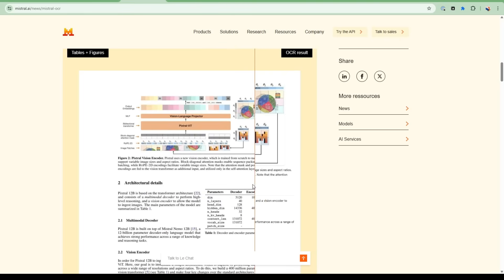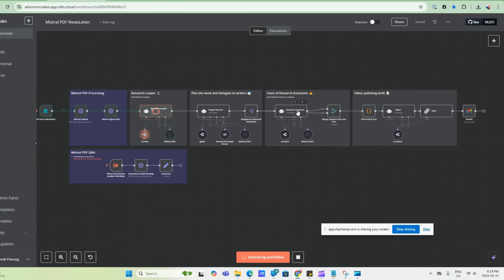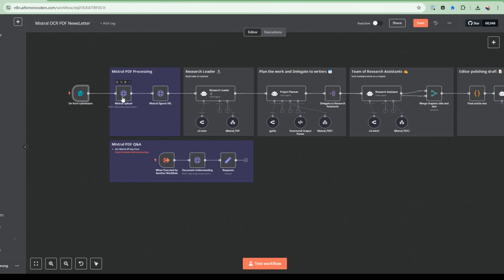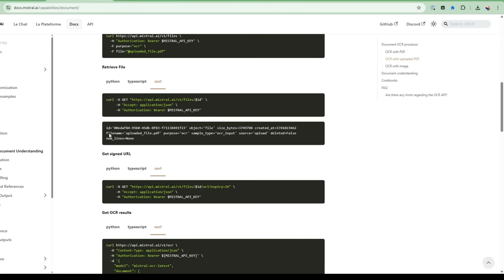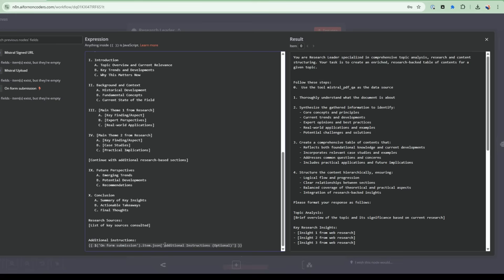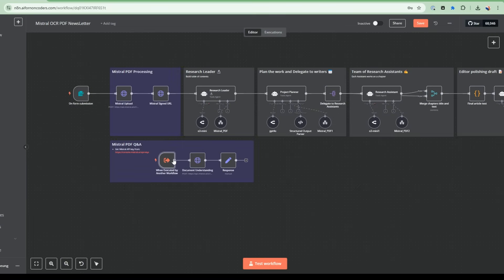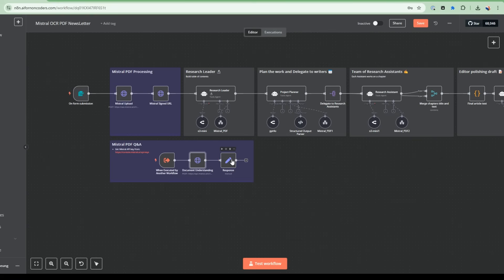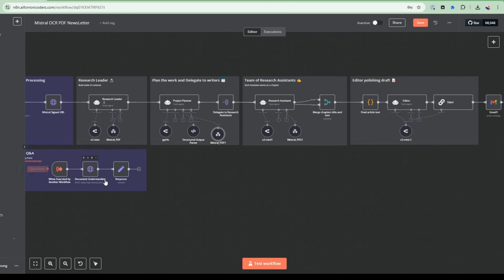Build Team of n8n AI Agents to Automate PDF Analysis with Mistral’s Best-in-Class OCR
🔥Join My AI Automation Community on Skool!
Unlock exclusive n8n templates, step-by-step project guides, and direct support from me and other automation builders. Get early access to all hands-on tutorials, connect with like-minded innovators, and accelerate your AI automation journey!

Discover how to leverage Mistral's state-of-the-art OCR technology—now the world's best document understanding API—to transform complex financial PDFs into comprehensive research reports or concise newsletters!

In this tutorial, I walk you through building a powerful workflow that extracts, analyzes, and synthesizes information from documents with multi-column text, charts, diagrams, and multiple languages.

📋 What You'll Learn:
- How Mistral OCR accurately renders complex documents with  precision
- Setting up a form interface to collect PDFs and research parameters
- Creating a research agent workflow using n8n and OpenRouter/OpenAI models
- Implementing Mistral PDF processing for document understanding

🔧 Technical Details:
- Integration with Mistral Cloud API for document processing
- Workflow orchestration using research leaders and assistants
- Model selection strategies
- Custom prompt engineering for research synthesis

Perfect for developers, data analysts, and researchers who need to extract insights from complex documents quickly and efficiently. Whether you're analyzing financial reports, research papers, or multilingual documents, this workflow will save you hours of manual work! 💼✨